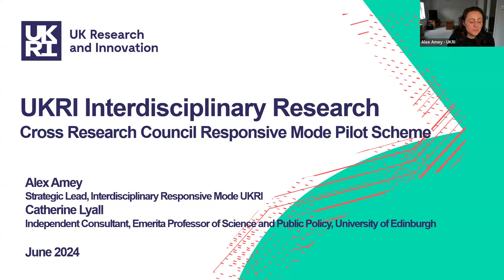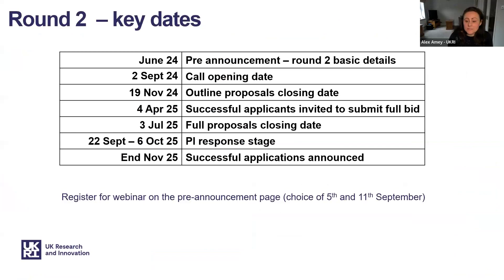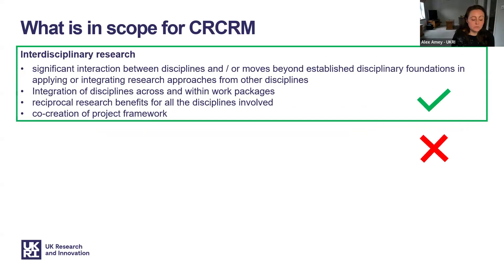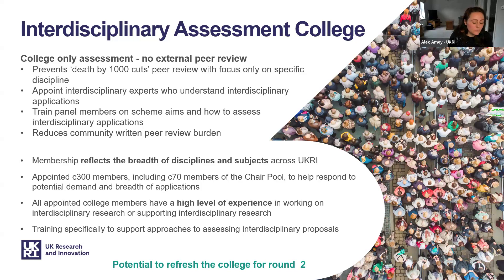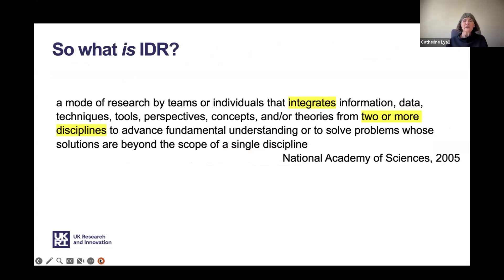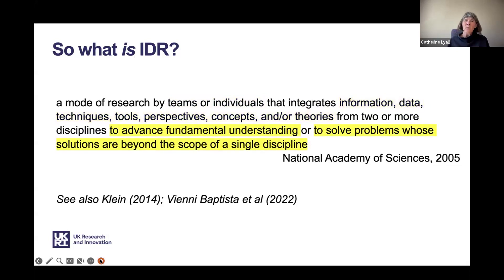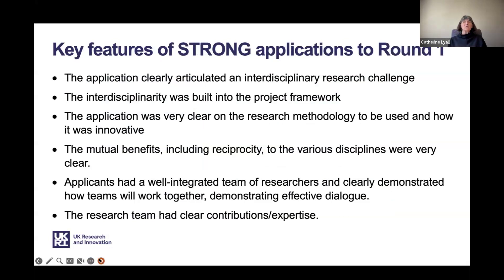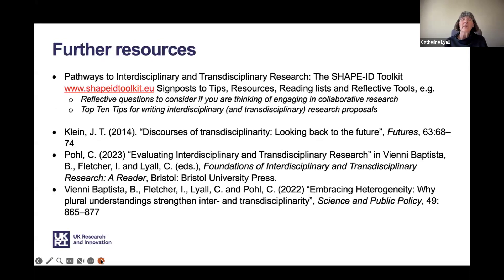Interdisciplinary Research and the UKRI Cross Research Council Responsive Mode Scheme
Alex Amey (Strategic Lead, Interdisciplinary Responsive Mode UKRI) & Catherine Lyall (Independent Consultant, Emerita Professor of Science and Public Policy, University of Edinburgh) discuss the Cross Research Council Responsive Mode Pilot Scheme with the aim to provide potential applicants to the scheme with a better understanding of interdisciplinary research as it relates to the Cross Research Council Responsive Mode scheme, what good interdisciplinary research looks like, and what assessors will be looking for in applications.